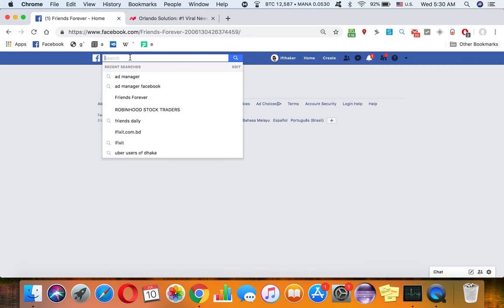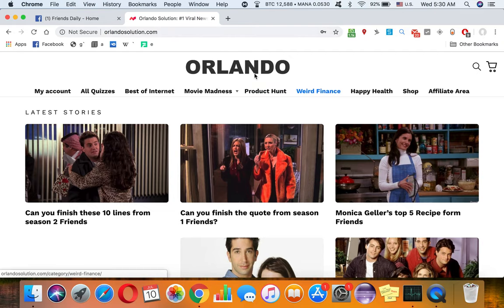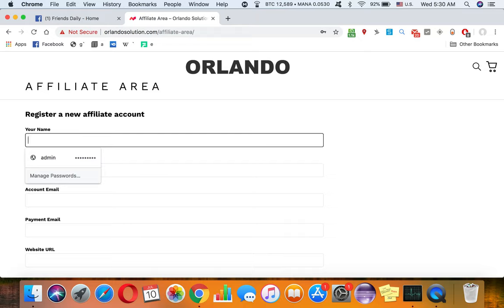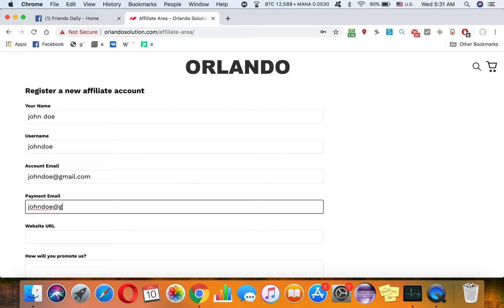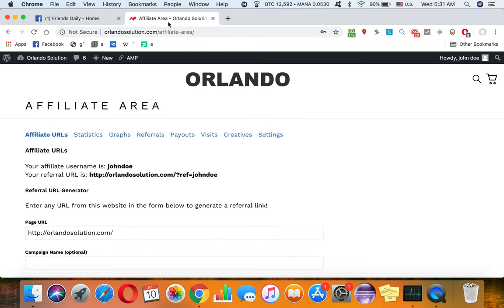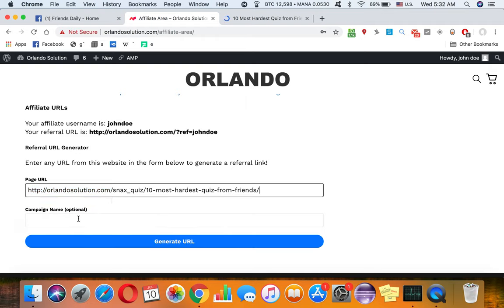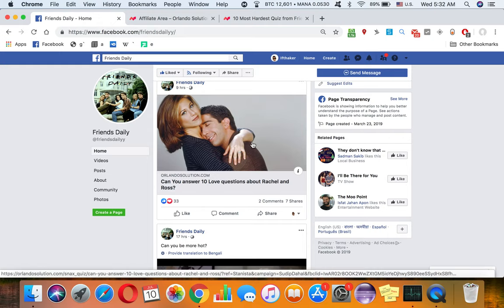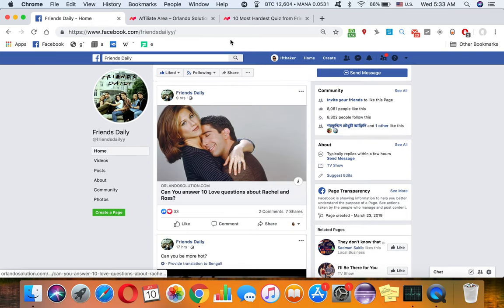How to make money with you Facebook Fan Page